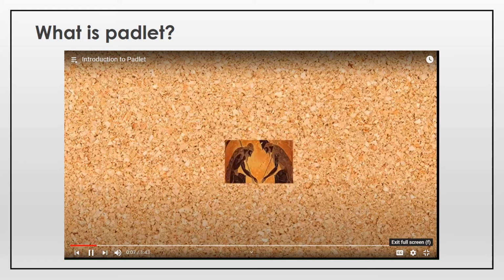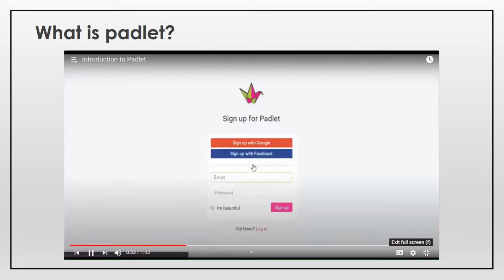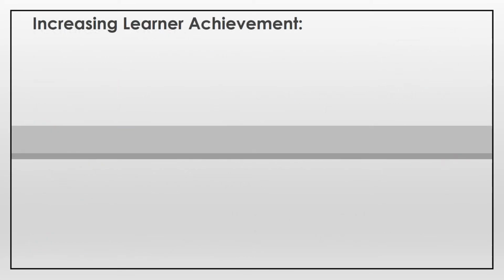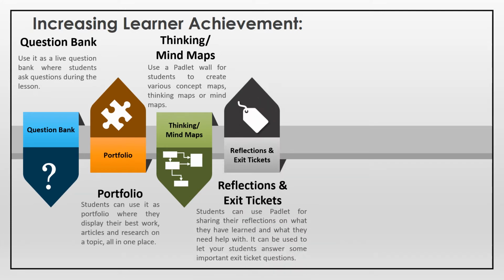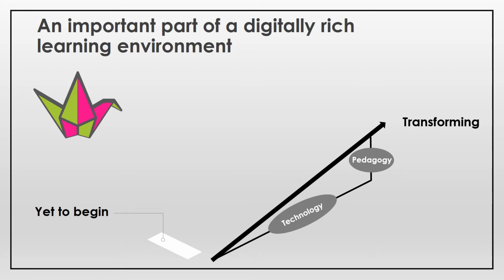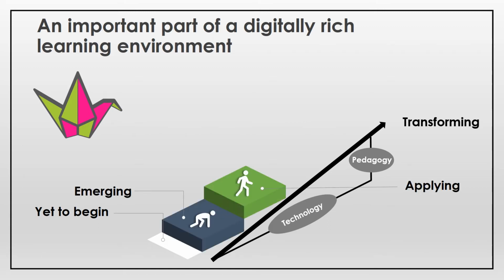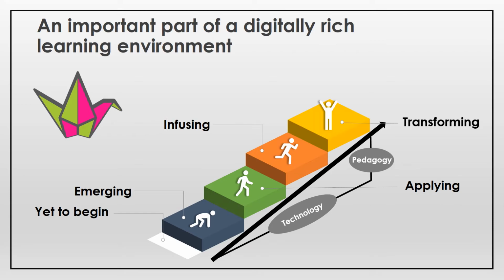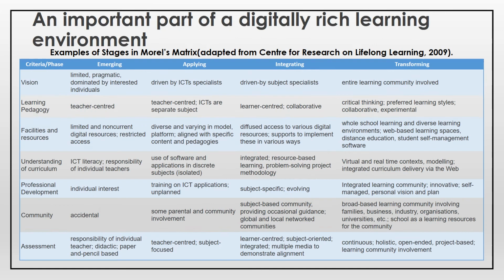Padlet a Web 2 0 Tool for Interaction and Collaboration